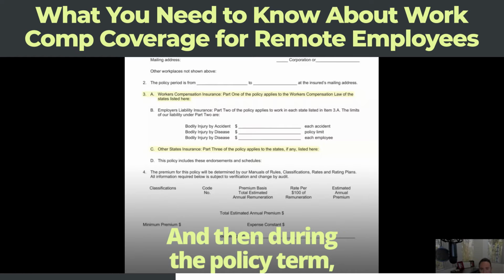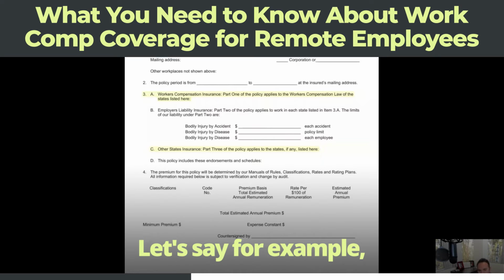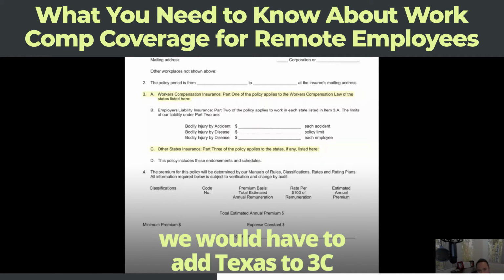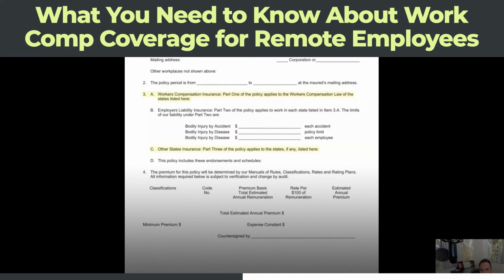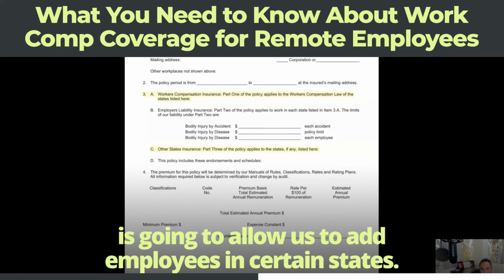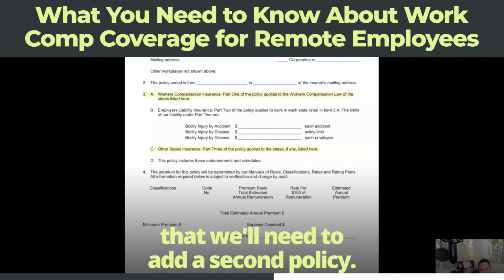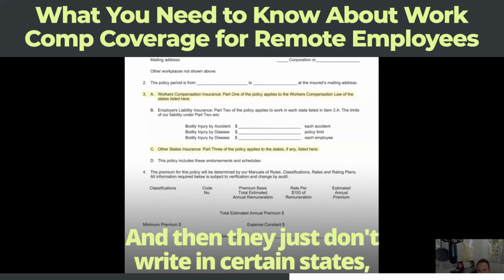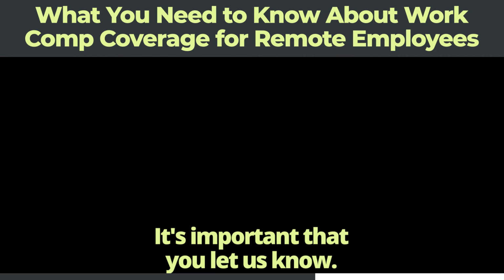What You Need to Know About Work Comp Coverage for Remote Employees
Suppose you're one of the many business owners who have started to allow employees to work remotely. In that case, you may wonder if your company is still covered by workers' compensation insurance.

In this video, we'll explain how work comp coverage works for remote employees and what you need to do to ensure your business is protected.